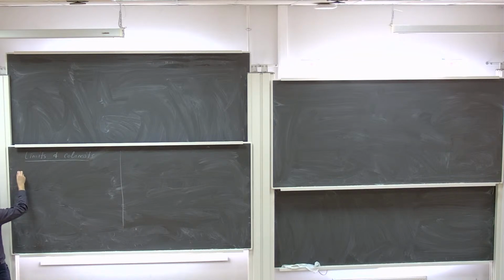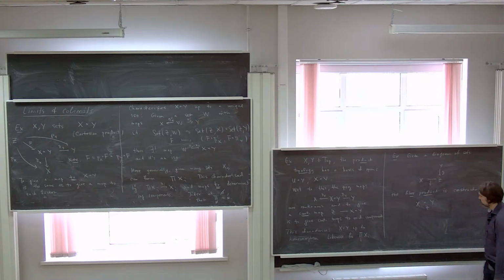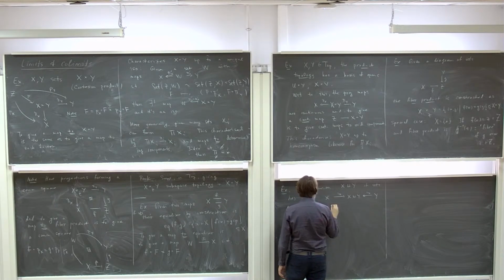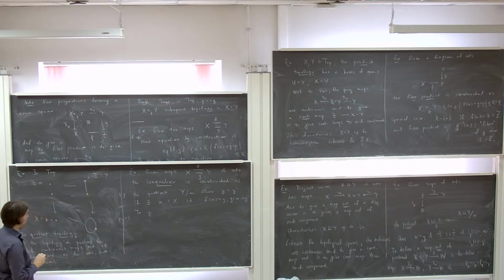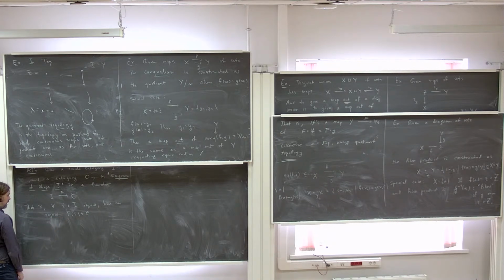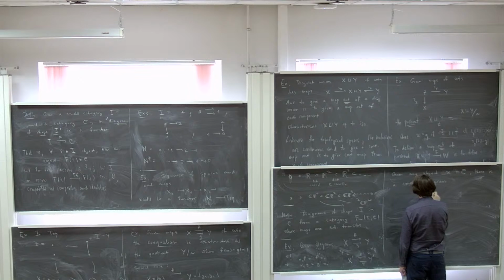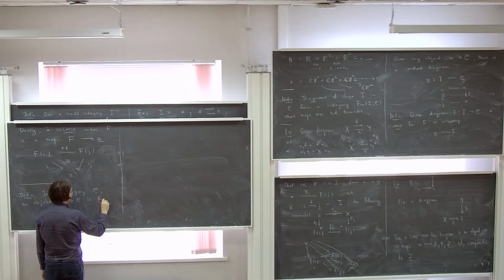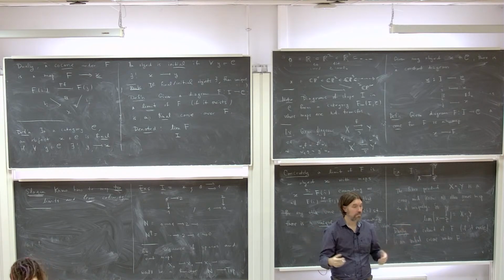Chris Brav. An Introduction to the Theory of Categories and Homological Algebra 28.01.2022